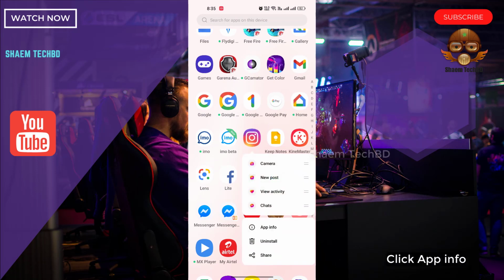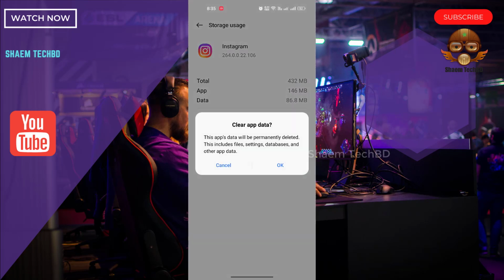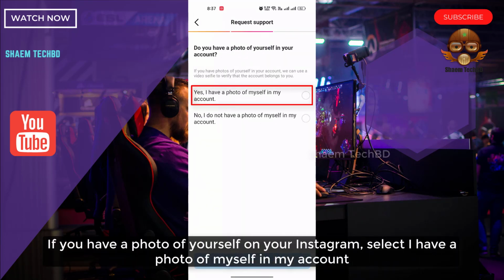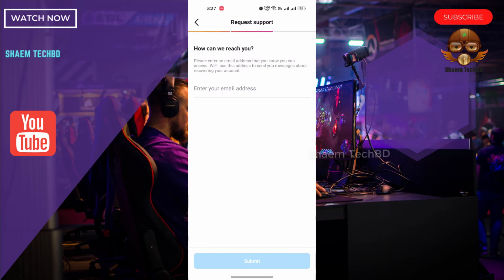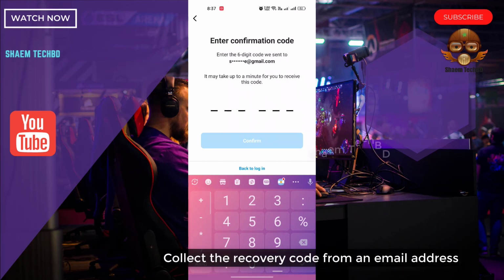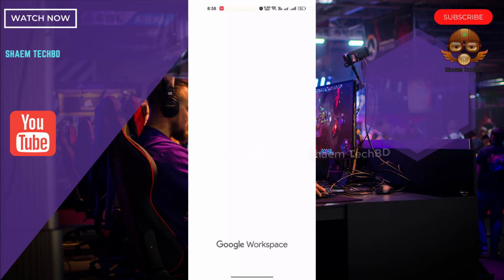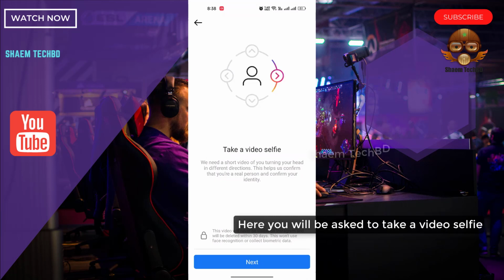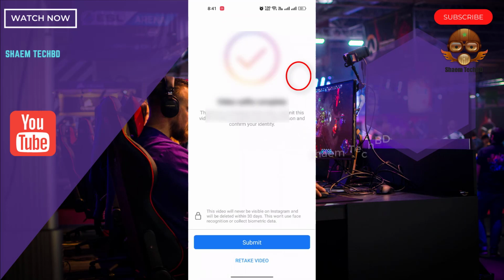How to fix Suspicious login Attempt Instagram without Phone Number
Have you encountered an error that says there's been a suspicious or unusual login attempt on your Instagram account.

 Your Quary-
1.suspicious activity detected
2.detected suspicious activity instagram
3.instagram suspicious activity detected problem
4. we've detected unusual activity on the account instagram
5.suspicious activity has been detected on this device
6.how to fix suspicious activity detected problem on instagram

1.ios emulator for pc
2.how to install windows 8.1 without product key
3.telegram email account
4.wechat unable to login 5-13
5.iphone emulator for pc
6.scanning and repairing drive c windows 10
7.wechat login problem
8.wechat server access failure
9.ipadian
10.unusual network or device environment wechat
11.install windows 8.1 without product key
12.server access failure wechat
13.how to install windows 8 without product key
14.phonepe automatic close problem
15.hid compliant touch screen missing
16.ios emulator for windows 10
17.kernel mode heap corruption windows 10
18.how to remove email from telegram
19.keyboard light not working
20.telegram check your email
21.check your email telegram
22.error memory configured incorrectly please enter setup for memory information details system halted
23.telegram two step verification forgot password
24.wechat unusual network problem
25.windows 8.1 install without product key
26.ios emulator
27.telegram gmail login
28.wechat server access failure 1 501
29.cursor blinking problem in windows 10
30.capcut not installed problem
31.how to change email in telegram
32.windows 11 stuck on restarting
33.эмулятор ios на windows
34.phonepe auto back problem
35.telegram google account
36.emulator ios for pc
37.phonepe app closing automatically
38.capcut app not installed problem
39.how to remove gmail from telegram
40.telegram gmail account
41.telegram two step verification forgot password without email
42.scanning and repairing drive c windows 10 stuck
43.scanning and repairing drive c windows 10 stuck at 100
44.telegram email
45.telegram password forgot
46.error 87 dism windows 10
47.ios emulator for windows
48.capcut crash problem
49.how to change telegram email
50.telegram email login
51.how to fix wechat server access failure
52.how to remove login email on telegram
53.how to skip product key when installing windows 8.1
54.telegram gmail login problem
56.there isn't enough memory available to create a ramdisk device
57.windows 8.1 product key
58.capcut keeps stopping
59.sorry we're having trouble determining if your pc can run windows 11
60.telegram email ochish
61.ios simulator for windows
62.ipadian emulator for pc
63.laptop restarting long time windows 11
64.emulador de ios para pc
65.wechat server access failure 1 500
66.you didn't provide enough info for google to be sure this account is really yours
67.how to fix windows 11 stuck on restarting
68.telegram ochish gmail kod kelmasa
69.uc mini not working in android 12
70.telegramga email bilan kirish
71.how to remove email account from telegram
72.ios emulator for windows 11
73.scanning and repairing drive c 100 complete
74.telegram add email
75.capcut not opening
76.how to download windows 8.1 without product key
77.how to remove gmail account from telegram
78.apple emulator for pc
79.emulador de iphone para pc
80.ios emulator pc
81.kernel mode heap corruption
82.best ios emulator for pc
83.how to reset telegram password
84.wechat error 1 501
85.windows 8.1 without product key
86.capcut not working
87.how to login telegram without email
88.how to stop restarting laptop windows 11
89.instagram stories not showing up
90.thread stuck in device driver windows 10
91.uc browser not working
92.эмулятор ios на пк
93.google photos not showing pictures
94.telegram email surasa
95.two step verification telegram forgot password
96.0xc0000017
97.how to login telegram with email
98.how to recover telegram password
99.iphone emulator
100.instagram reels not scrolling